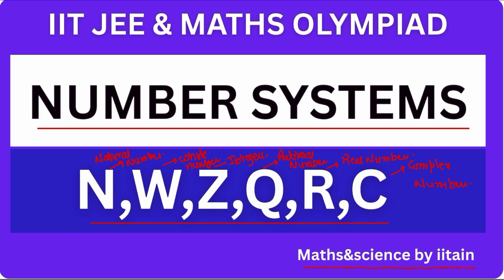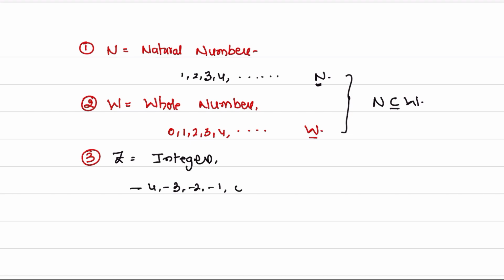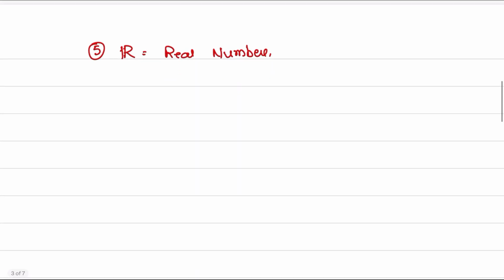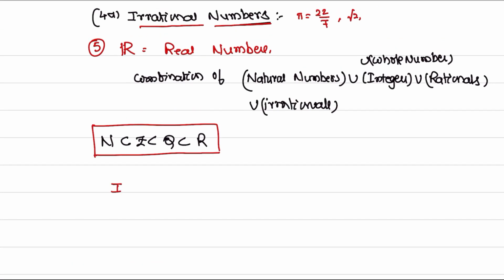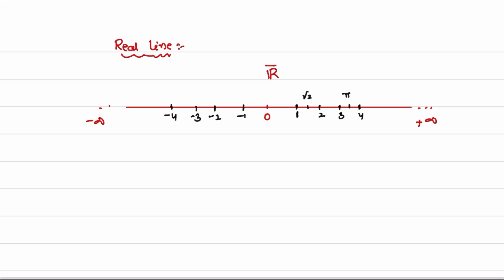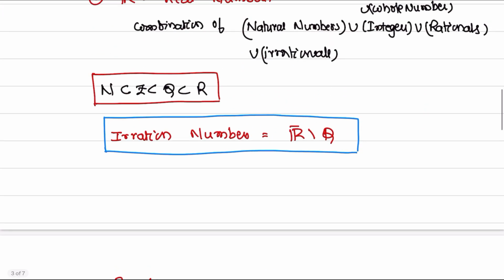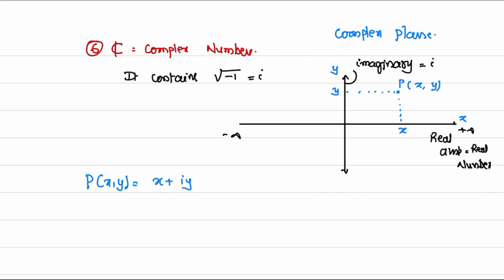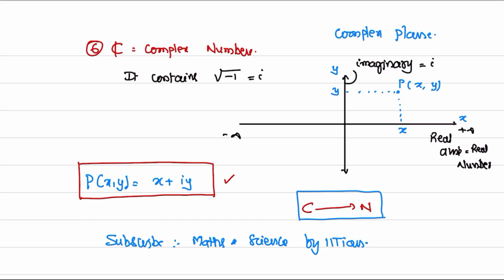Top Math Expert Reveals Best Techniques for Mastering Number Systems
Top Math Expert - An IITian—Reveals Best Techniques for Mastering Number Systems.

This video on the full number system is an introductory lecture in math created by an IITian.

📘 Master the Concept of Number Systems—The Foundation of Mathematics!

Are you preparing for IIT JEE, Math Olympiads, or Class 11 Maths? Understanding number systems is the first step toward building a strong foundation in mathematics. In this video, an expert IITian explains everything you need to know about different number systems — from natural numbers (ℕ) to complex numbers (ℂ), including their symbols, definitions, and how they are related through subsets.

✅ What You'll Learn:
✔️ Types of Number Systems: Natural, Whole, Integers, Rational, Irrational, Real & Complex Numbers
✔️ Symbols used to represent each set (ℕ, ℤ, ℚ, ℝ, ℂ)
✔️ Subset relationships: ℕ ⊂ ℤ ⊂ ℚ ⊂ ℝ ⊂ ℂ
✔️ Visual representation and real-life examples
✔️ Important for IIT JEE, PRMO, RMO, NTSE, KVPY, and CBSE Class 11 Exams

🎯 Whether you're a beginner or revising before exams, this session will help you clear all your basics and boost your confidence in math!

💬 Drop your questions in the comments below—let’s solve them together!

This channel is started by an IITian for the benefit of aspirants of Maths Olympiad, JEE Advanced, IMO, RMO 2025, IOQM, JEE Mains, USAJMO, Science Olympiad, NTSE, and INMO examinations.
In the videos from this channel, the topics such as, Number theory Olympiad tricks you didn't learn in school, IMO tricks to solve the JEE Advanced problems, JEE Advanced math secret tricks, Hardest geometry problems from IMO -Shortlist—-solved, JEE Advanced Calculus problems, Ultimate algebra tricks and shortcuts for JEE & Olympiads, Mastering integration , Olympiad inequalities , combinatorics, vectors, calculus, trigonometry, and hard problem breakdowns (JEE+ Olympiad level ) through this free Olympiad and IIT coaching .